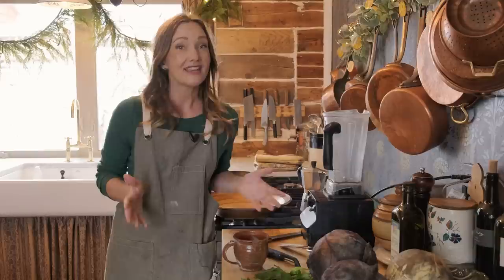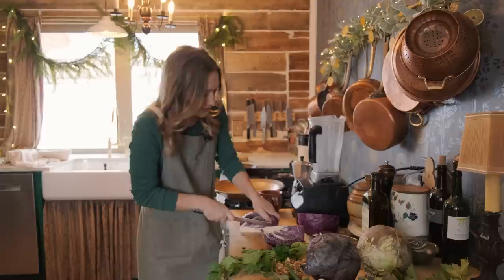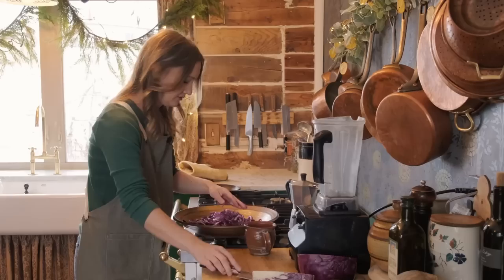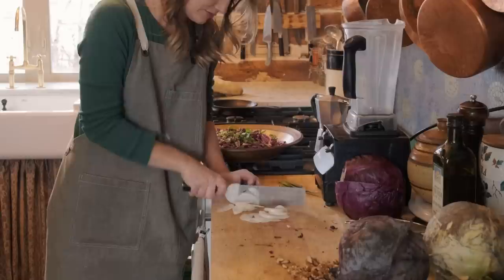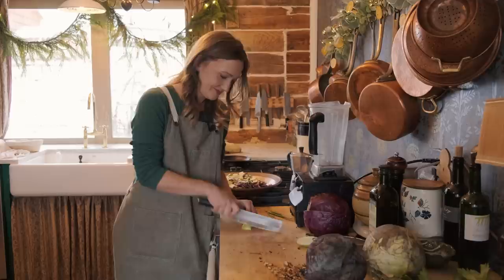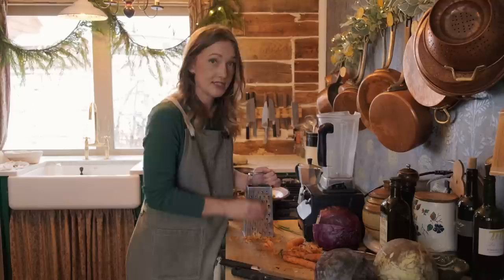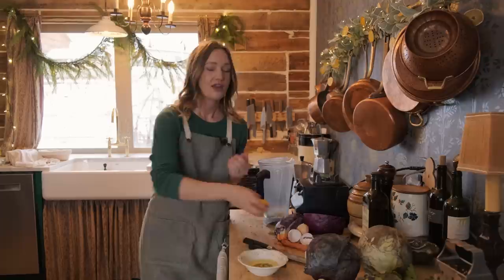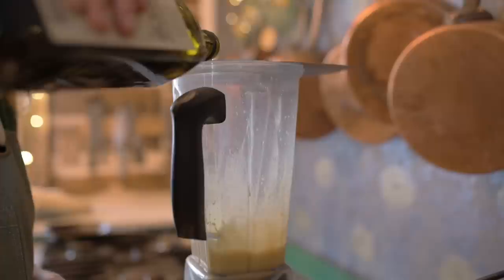Should we only eat 'fresh' food? | Winter Slaw | Rustic Farm Food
to shop these incredible, Japanese steel knives.

Follow and tag us on IG / username: shayeelliott

Did you know that we teach people just like you how to cook rustic farm food from scratch?

To enjoy the wines that we do (natural wines with no added yeast, sugar, additives, or colors), shop